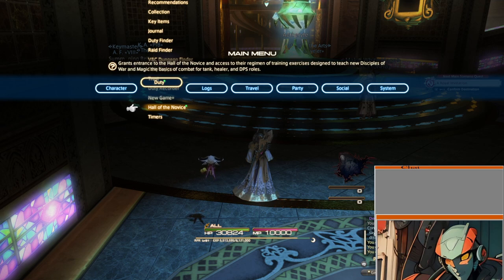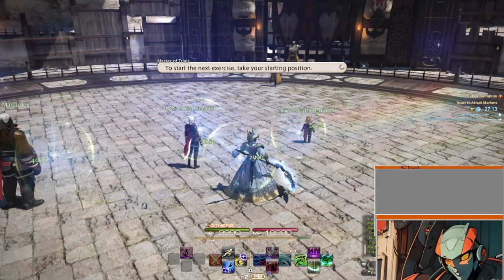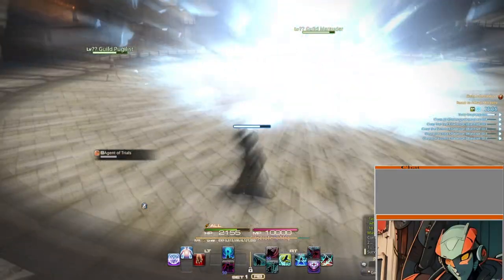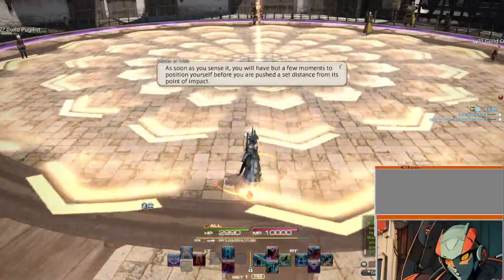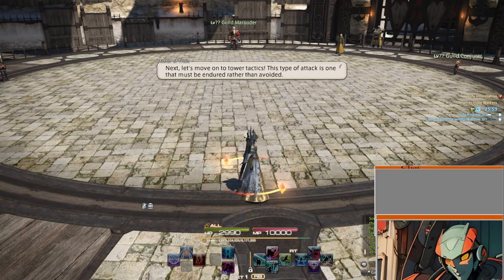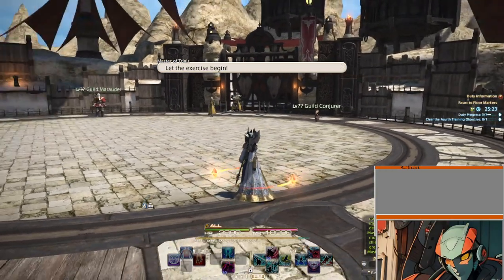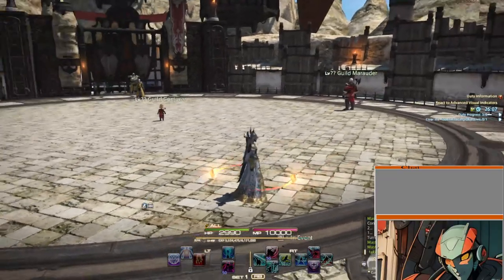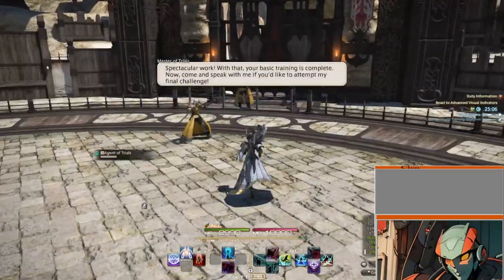FFXIV - Hall of the Novice Update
Checking out the new Hall of the Novice